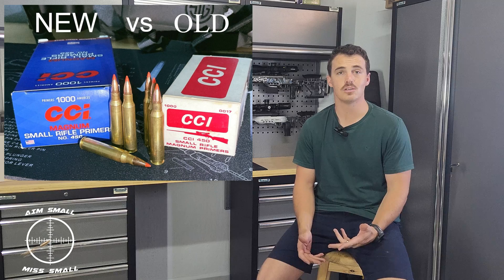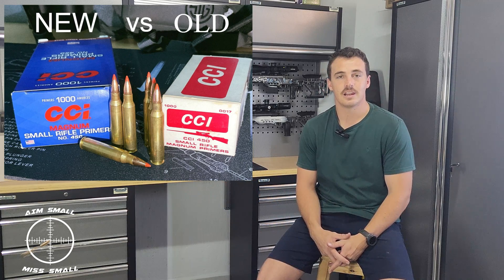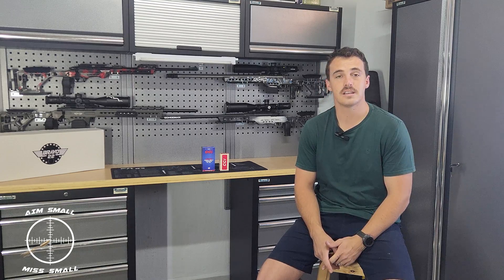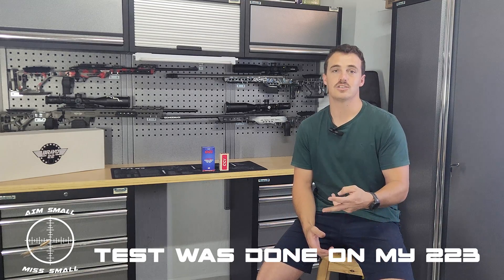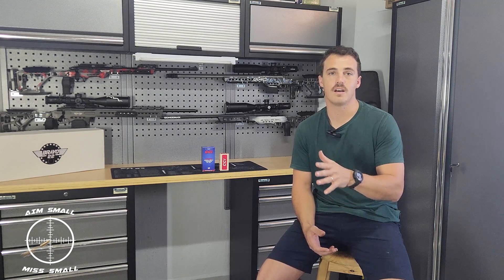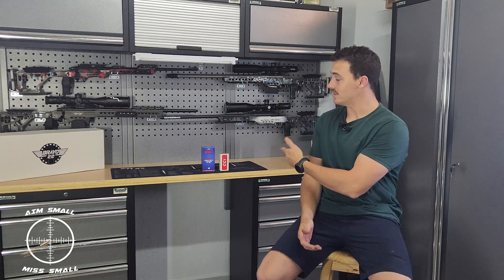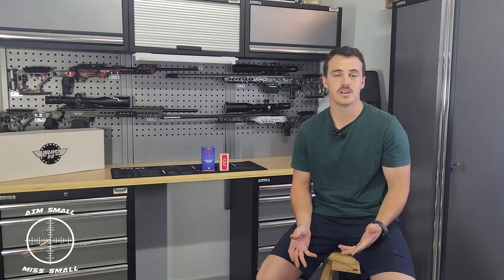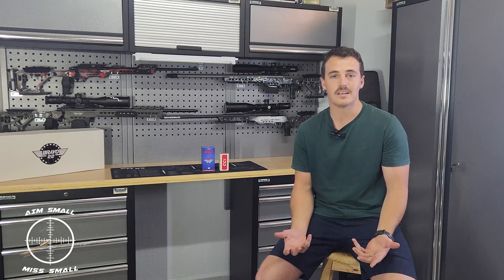Shooting old cci small rifle primers? Old vs New Comparison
The scarcity of primers is making all of us look for primers in the darkest of corners. It happens that I found a box of CCI450 magnum small rifle primers and decided to test whether age would have an impact on the speed of the bullet! I hope this helps a few of you guys see that there is really not a difference in old vs new primers (given that it has been safely stored according to the manufacturers specifications)

Well done to CCI for over all the years delivering a fantastic product!

It goes without saying. These tests were all performed in a safe and ethical way.